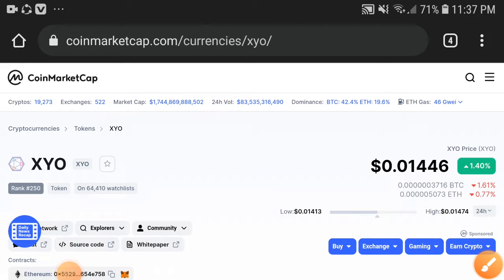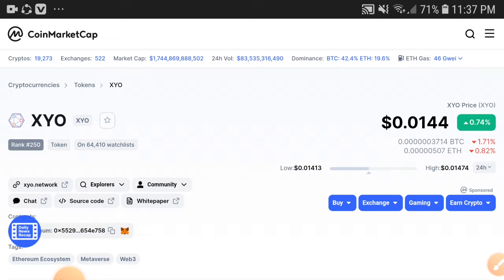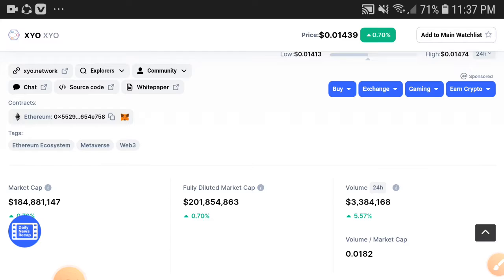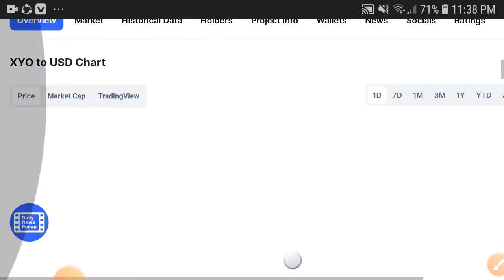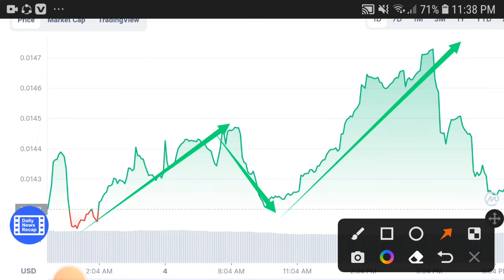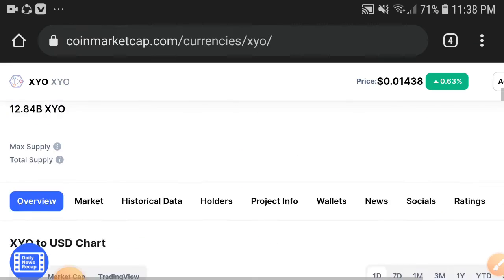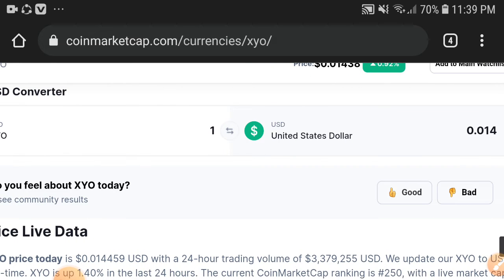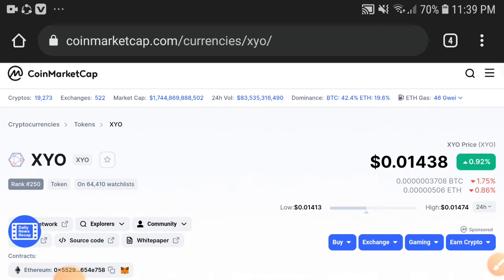XYO Latest Prediction || XYO Coin Price Prediction! XYO Latest News